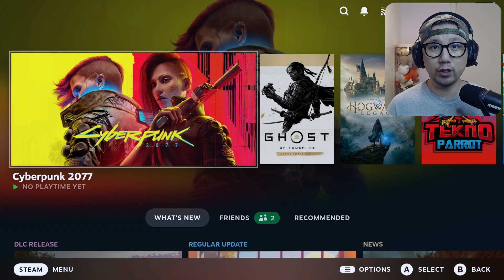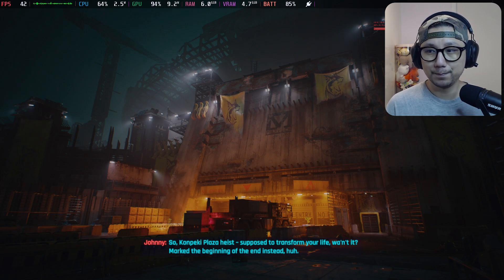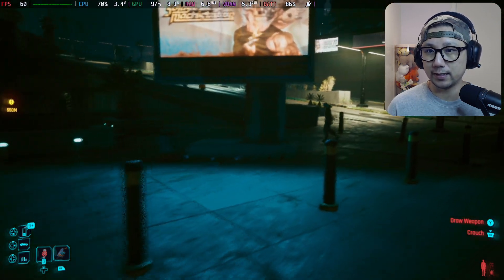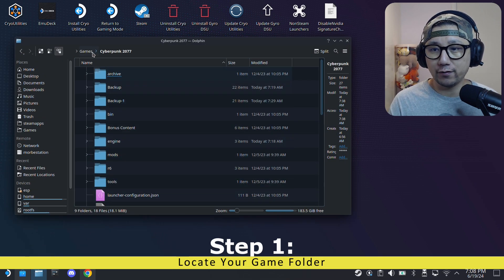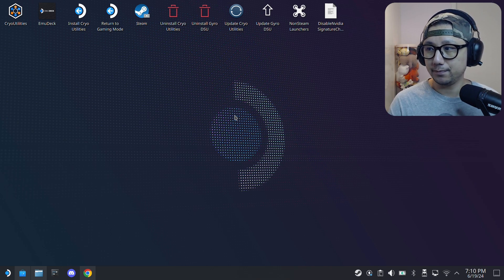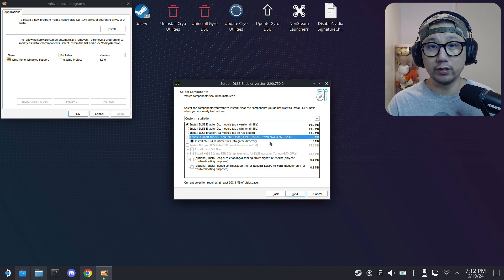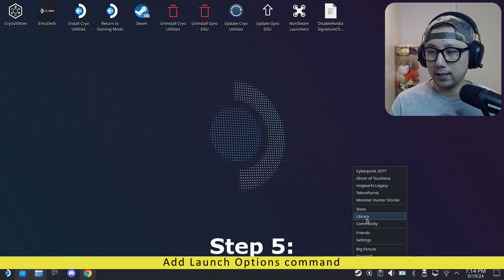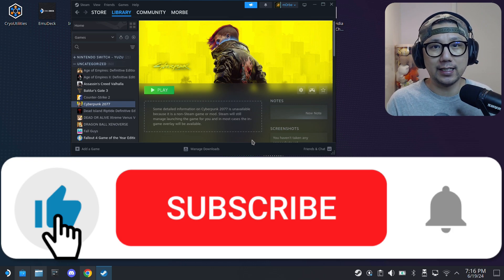FREE FSR 3.0 Frame Generation Mod for Steam Deck Cyberpunk 2077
We now have a FREE FSR 3.0 Frame Generation Mod and I'm going to show you how to install it to Cyberpunk 2077 on Steam Deck SteamOS. This is a Free Mod so I don't see why you wouldn't do this. Share to your friends if they are playing this game on the Steam Deck!

Launch Options command: WINEDLLOVERRIDES="version,dxgi=n,b" %COMMAND%

0:00 Intro
1:38 What's it like without the Mod?
3:26 Gameplay with Frame Generation
6:01 Step 1: Locate Your Game Folder
6:48 Step 2: Download the Mod
7:33 Step 3: Install Mod with Protontricks
11:00 Step 4: Use Protontricks Run Regedit to DisableNvidiaSignatureChecks.reg
12:09 Step 5: Add Launch Options command
12:43 Step 6: Toggle DLSS and Frame Generation ON in Settings
13:51 Outro